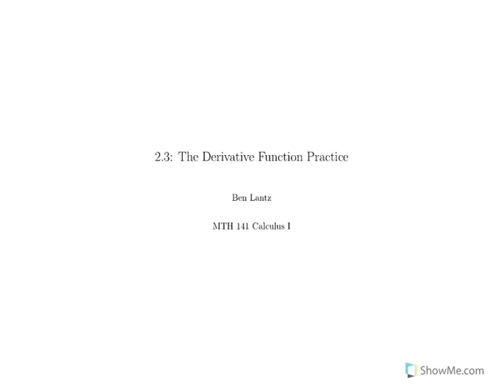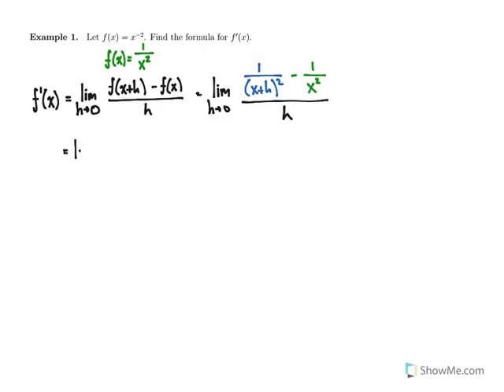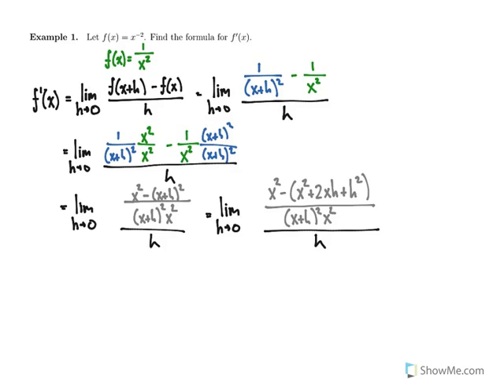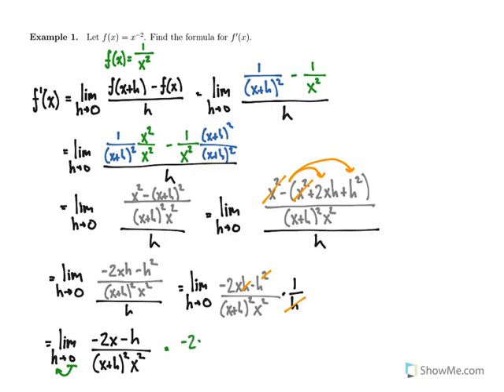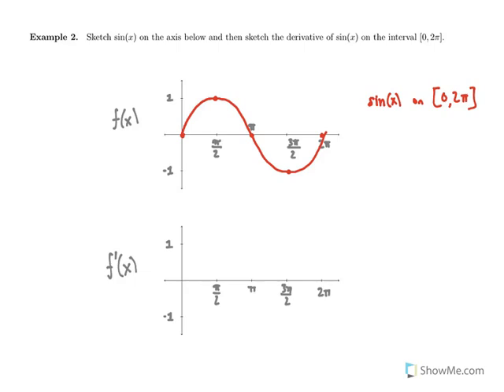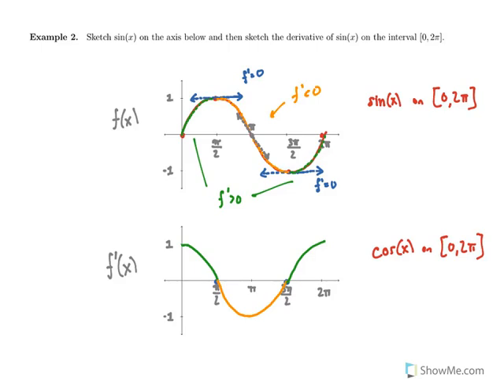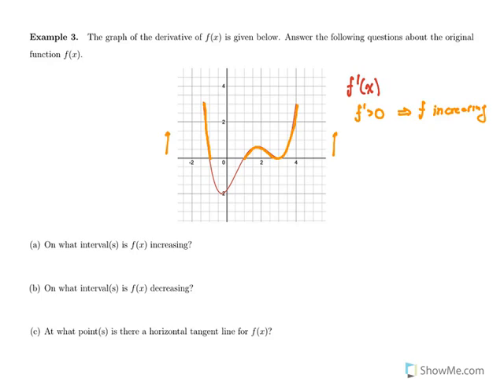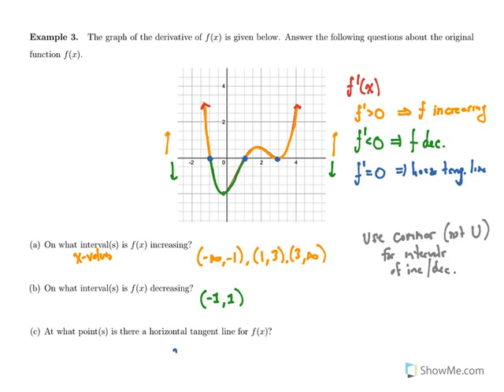MTH141 2.3 The Derivative Function Practice